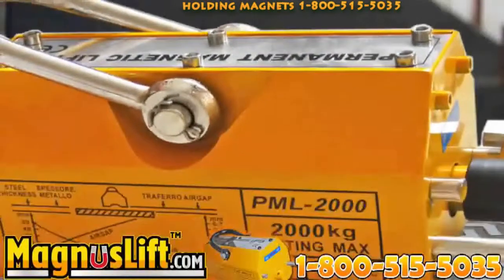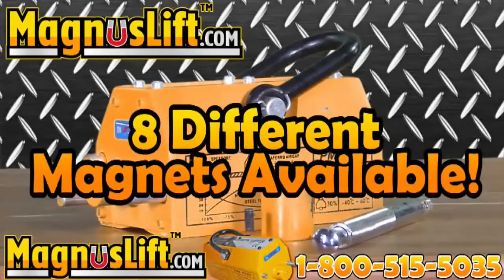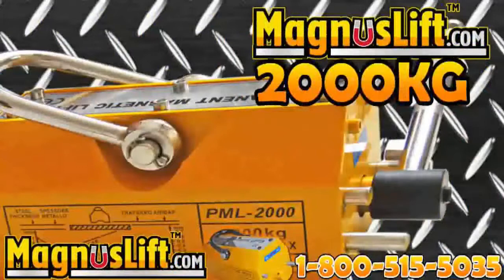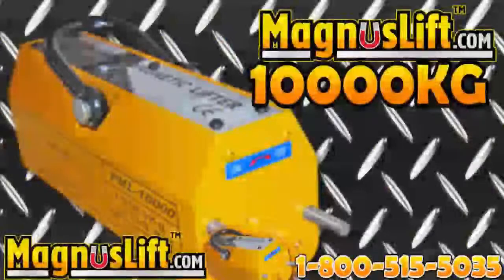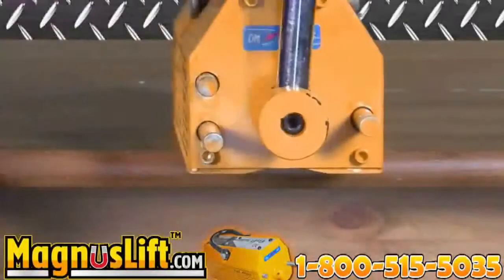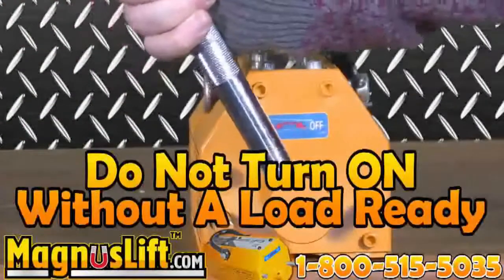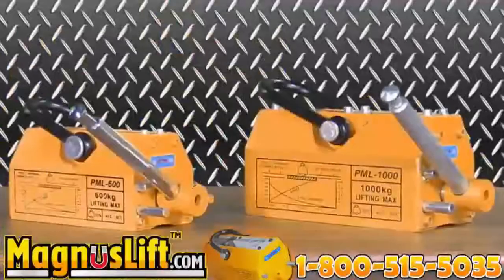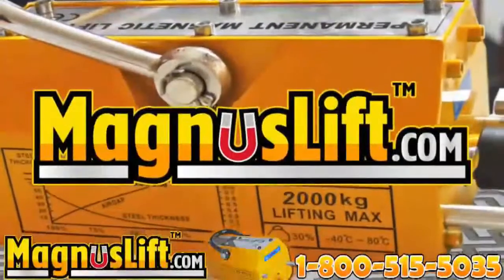magnet manufacture 1 800 515 5035